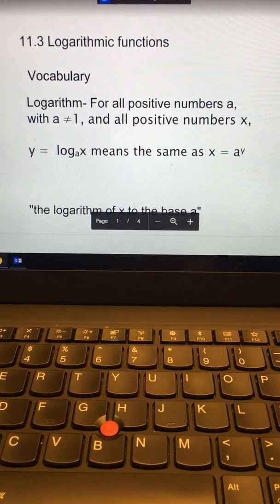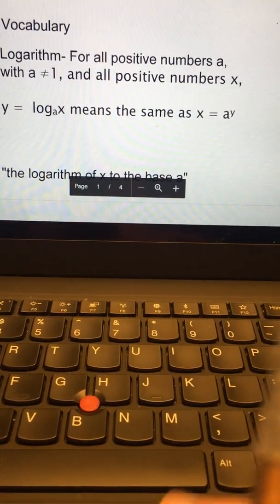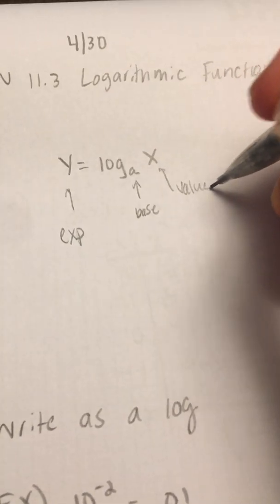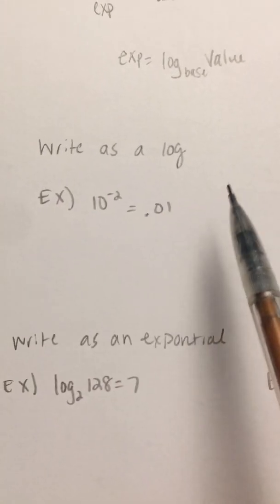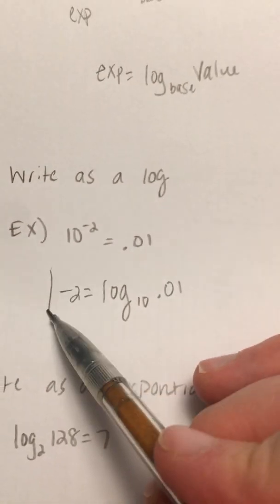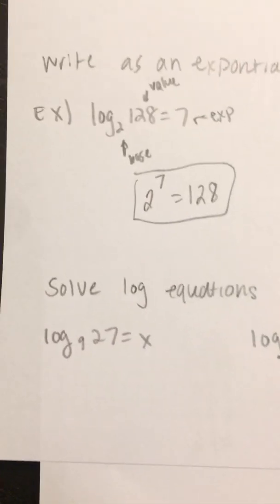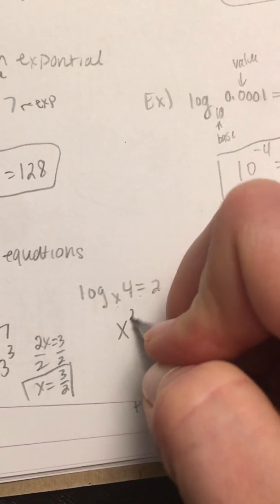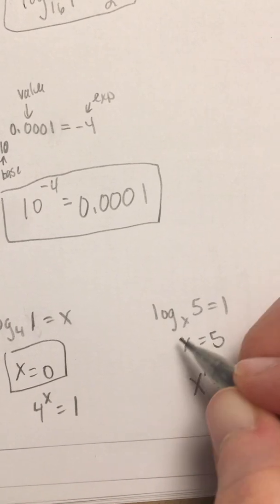Video 11 3 Day 1 Logarithmic Equations